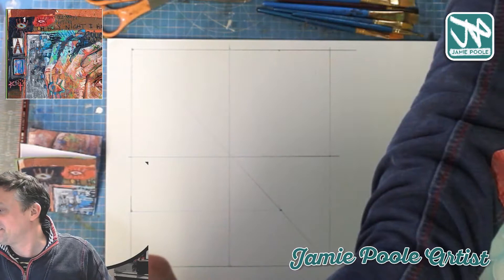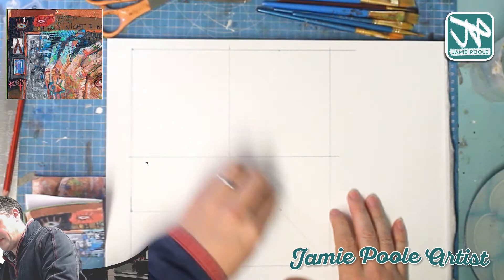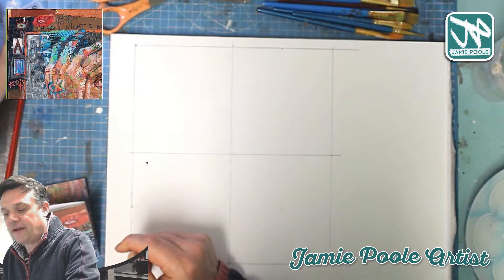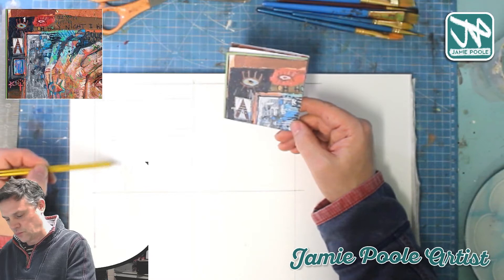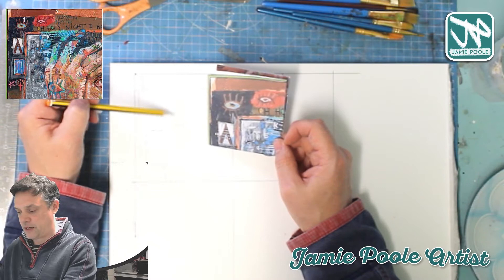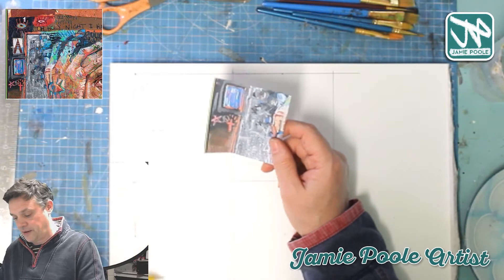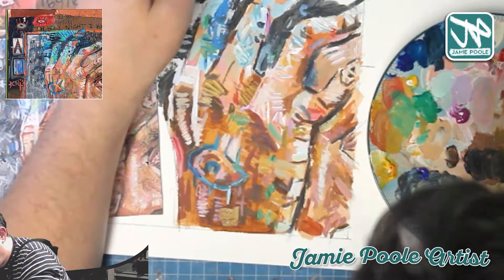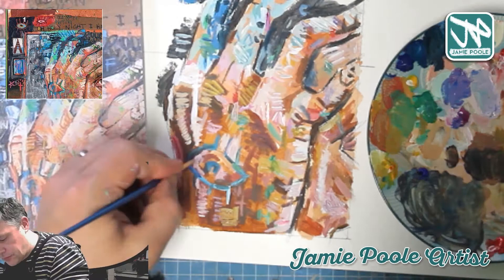Group Portrait Lesson 10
This lesson we all work together to make a copy of a painting by choosing a section each to paint. Then I later put all the sections together!